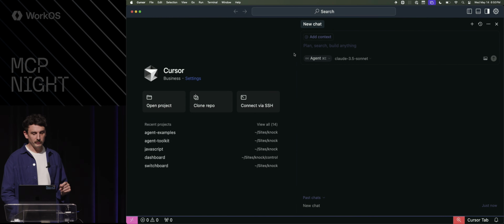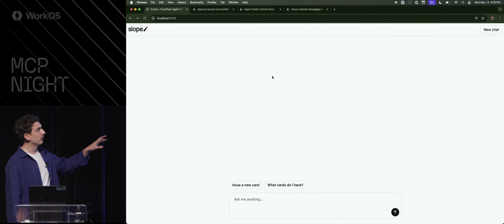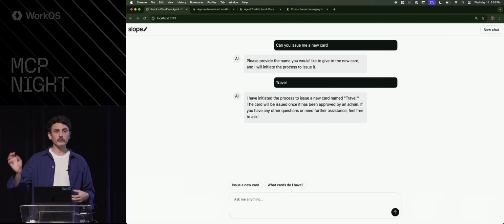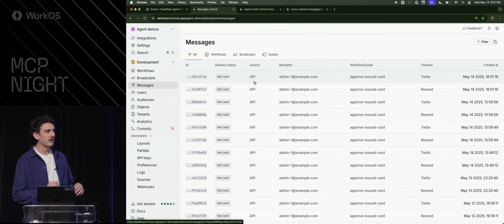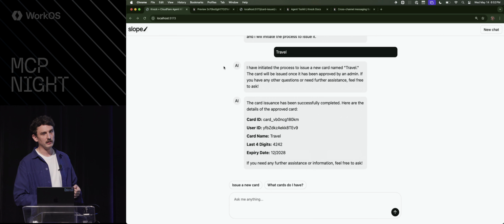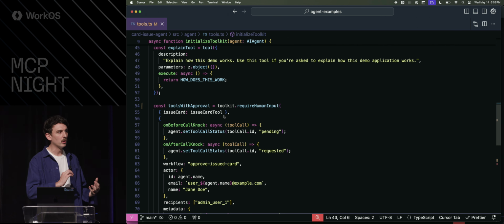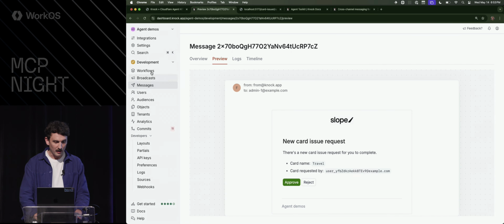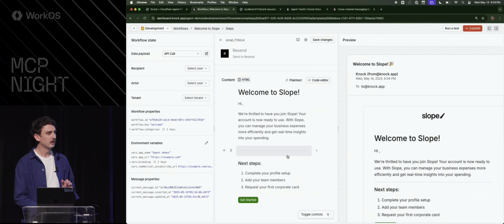Keep Humans in the Loop with Deferred Tool Calls — Chris Bell, Knock | MCP Night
What if your agents could queue up tool calls instead of executing them instantly?

Chris Bell (Knock) demos how Knock’s Agent Toolkit introduces deferred tool execution—a powerful pattern for agent-driven workflows that lets humans stay in the loop without blocking system progress.

In this high-tempo demo from MCP Night, Chris shows off:
- How Knock’s MTP server integrates with their agent toolkit
- A prompt-driven notification system that creates entire workflows on the fly
- Why “YOLO mode” is the fastest way to test your agent infra in production-like settings

Get inspired to rethink the relationship between tools, agents, and the humans guiding them.